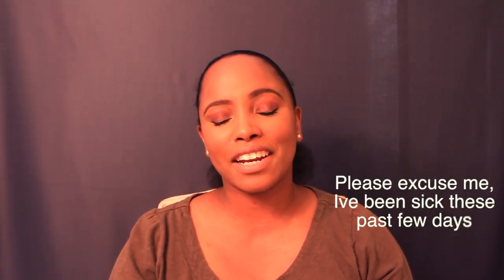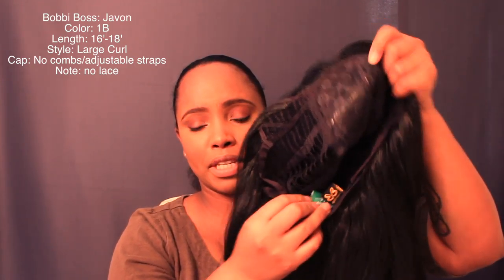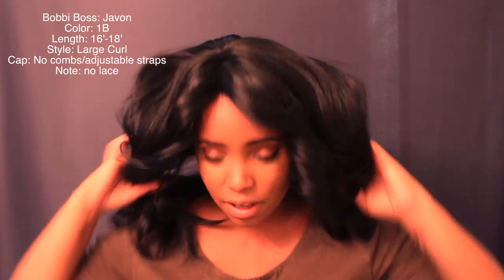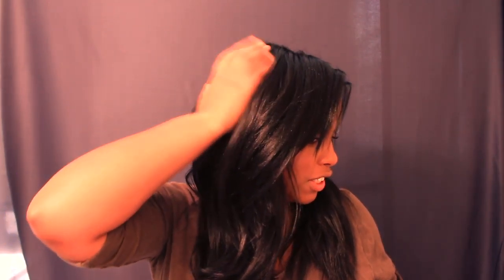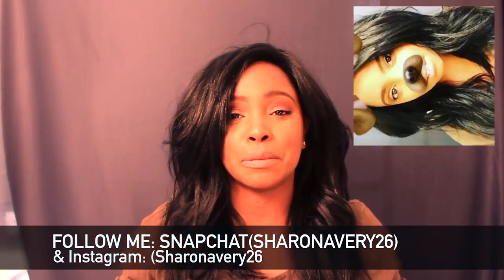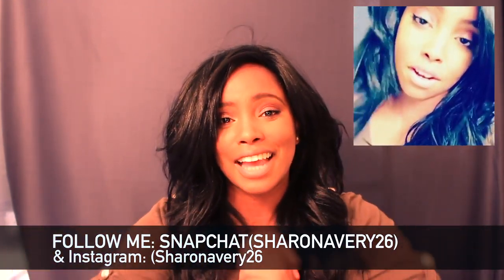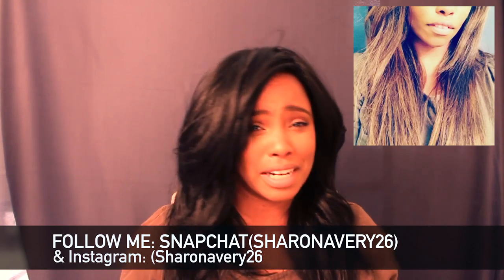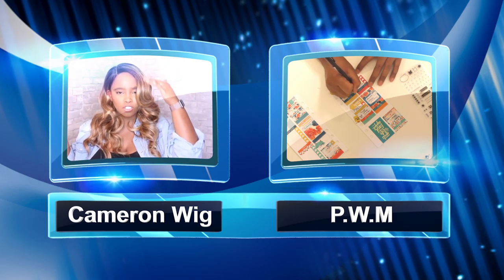BlackHairSpray.Com | Wig Review: Javon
Here is my new wig I've gotten from BlackHairSpray.com. This Synthetic Lace front wig is BobbiBoss - Javon. I wanted to show you all my impression on this wig. I have to thank BlackHairSpray.com for letting me review their product off their beautiful site.

PRODUCTS:

Name: Javon
Cap size: Medium/large
Detail: No combs/adjustable straps
Color: 1b
Style: Large curls
Length: 16-18 inch
Parting: No Parting

Price I paid: $0   (sent to me to review)

Previous Videos:

Cameron Wig Review:

More Wig Reviews.

Info:

Camera use: Canon T5i
Lighting: Diy Ring Light
Editing Software: Final Cut Pro